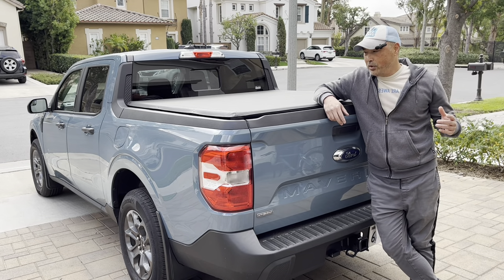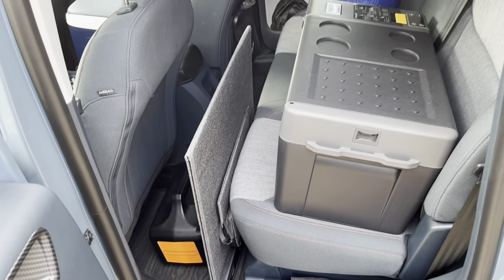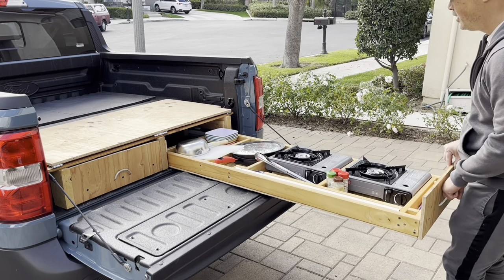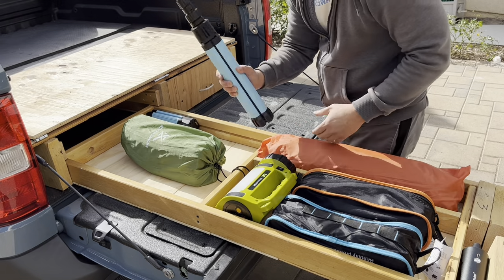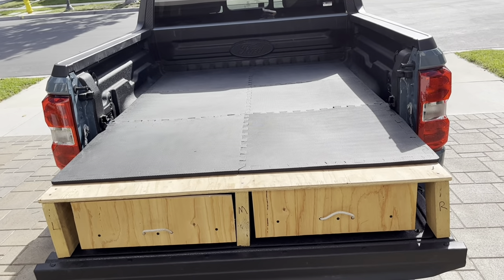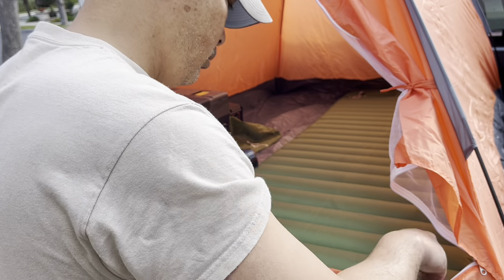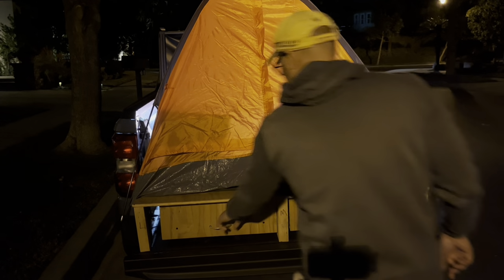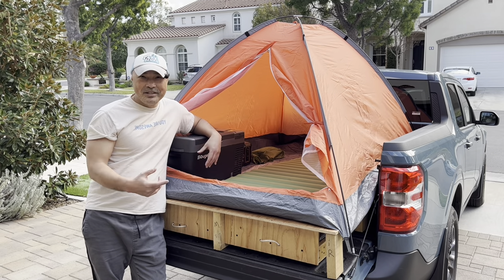I Made A Ford Maverick Truck "EASY CAMPER." Tour My Easy Affordable Way to Camp In Your Truck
Tour my first truck camper build.  The Ford Maverick bed is only 4.5 ft. So this was a challenge to sleep in the back of the truck bed.  My focus was to build a relatively easy and affordable camper.  Maybe even overlander? Setup is pretty easy as is the build.

*GoGoNova Tripod camping work light*
*Portable Refrigerator Power Station*
*Kohree Solar 100w Panel*
*Koorui 800w Power Station*
*Coleman Burners*
*Wakeman 2 person tent*
*Foam flooring*
*Extremus air mattress*
*Mattress Inflator (no longer sold, sorry)*
* Similar Mattress Inflator*